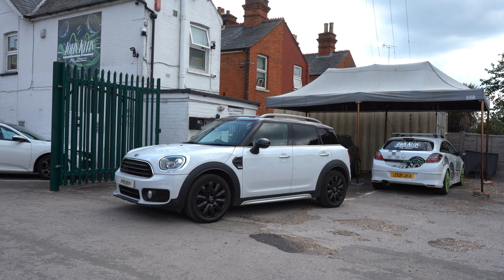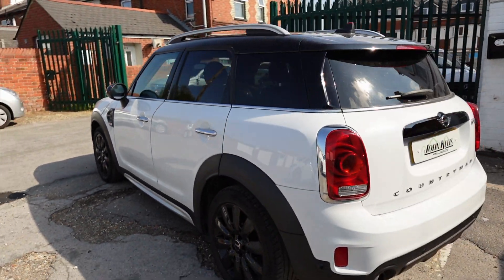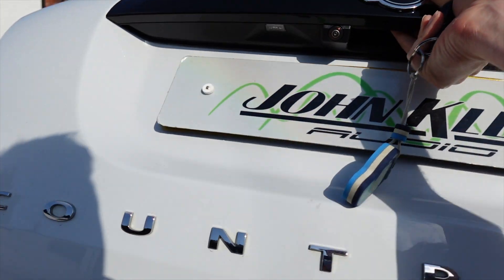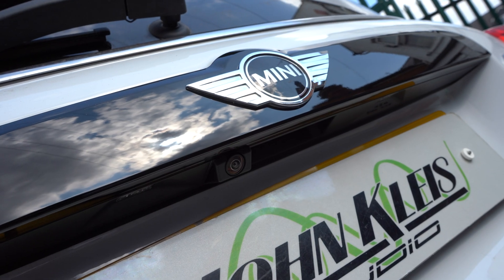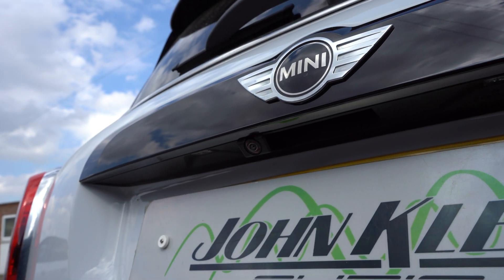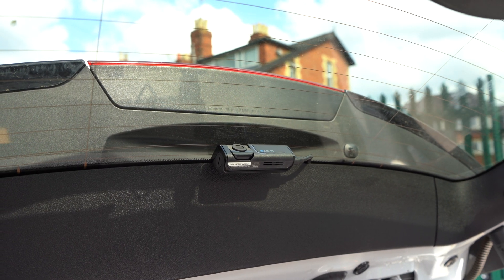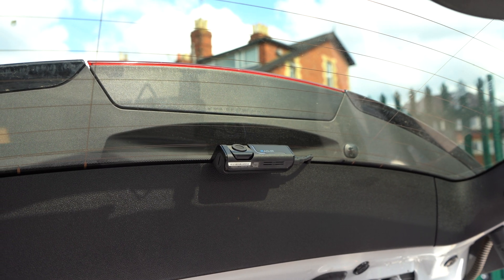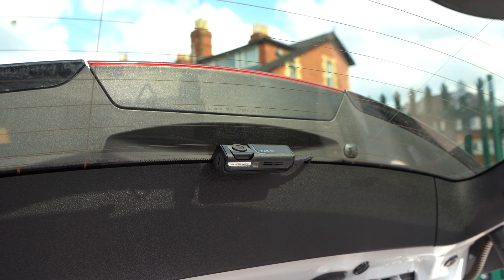Mini Countryman iDrive 6 Retrofit with Full Screen Wireless Apple CarPlay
This Mini Countryman was upgraded with Genuine OEM Equipment to allow for the retrofit of iDrive 6 and Wireless Fullscreen Apple CarPlay. Also, we coded the factory system to be able to read the speed limit signs and display this on the instrument cluster. Beforehand, the vehicle had an outdated small non touch screen display without capabilities for smartphone integration.

We also fitted the latest flagship U3000 Dashcam system front and rear to protect the driver on the road and during times when its parked up. Tune in to see what it looks like!

Facebook - John Kleis Car Audio
Telephone -    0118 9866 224 (Tuesday to Saturday - 9am to 5pm)